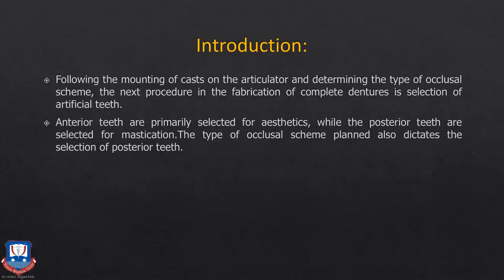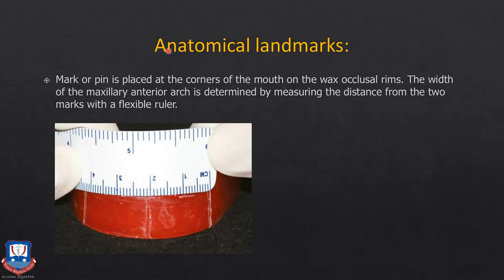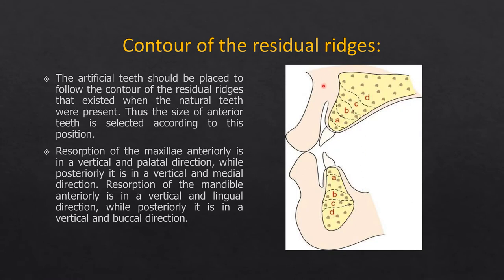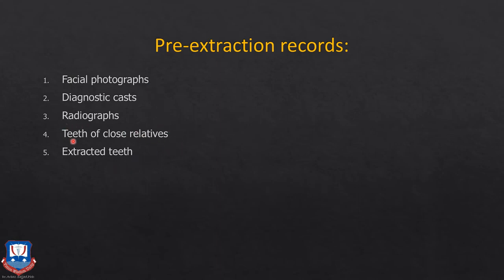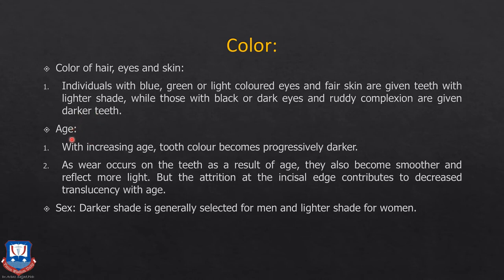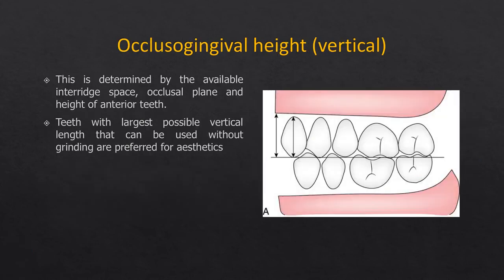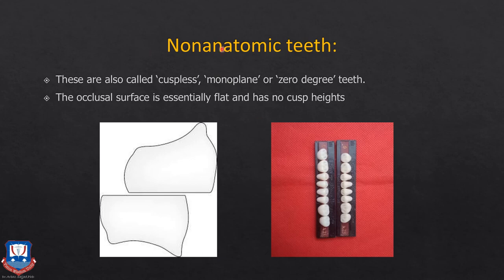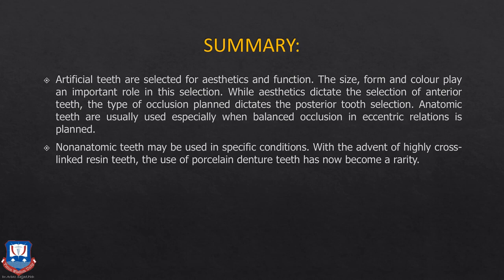SELECTION OF ARTIFICIAL TEETH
Cl of 2026
Prosthetic Dentistry Lecture
20/12/23